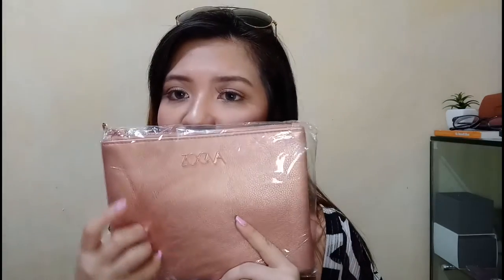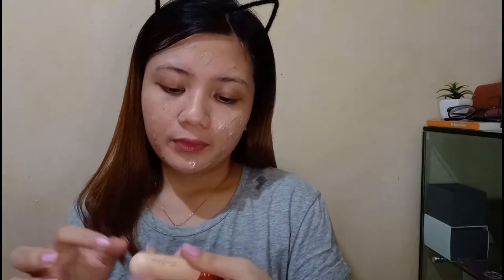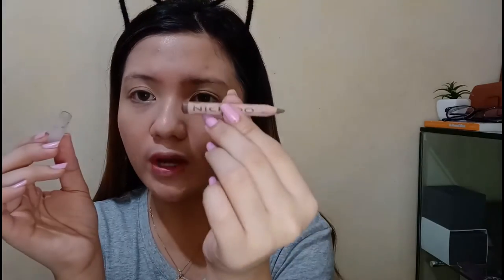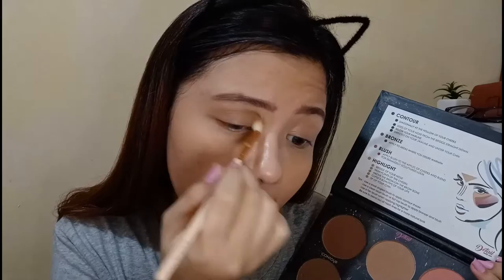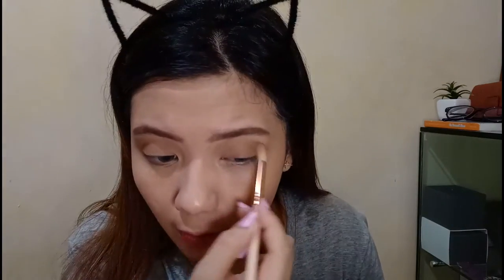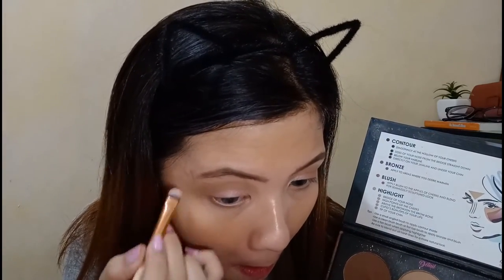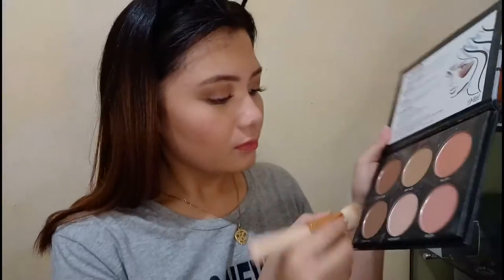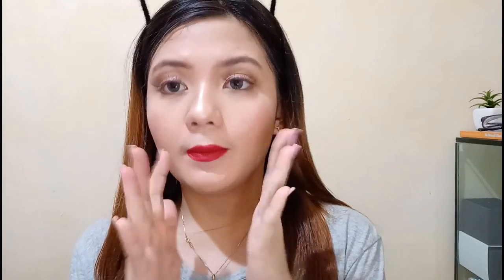GRWM : NEW YEAR'S EVE(USING MAKE UP'S NA MABIBILI SA MALL) +REVIEW OF ZOEVA BRUSHES / PHILIPPINES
HI MI AMORE'S ! Dahil magtatapos na ang 2017, ihabol natin ang look for new year's eve na pakak na pakak, gamit lang ang mga make-up na mabibili natin sa mall. Patawarin lang ako sa falsies dahil first time. HAHAHA! Anyway guys, i hope you will enjoy watching. MWAAA!

Comment lang if you want to see me on my videos or kung ano pa ang gusto niyong gawin ko. MWAAA!